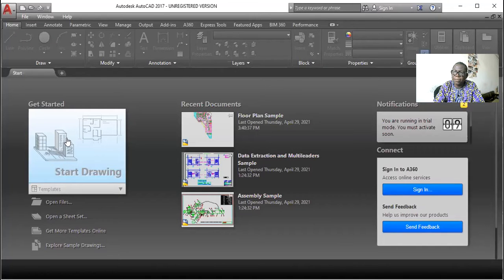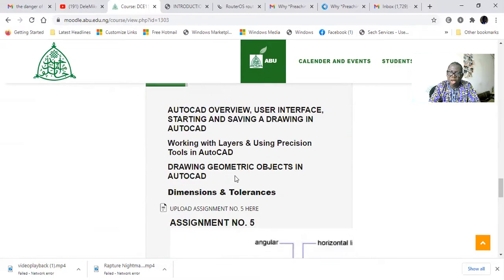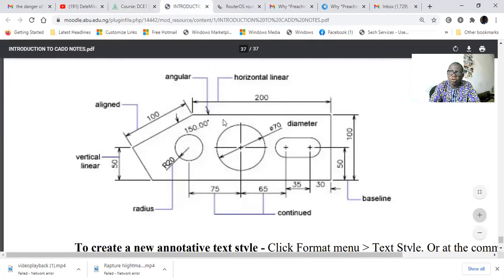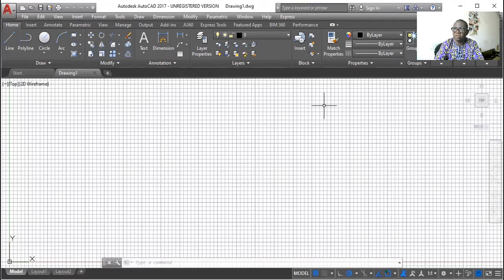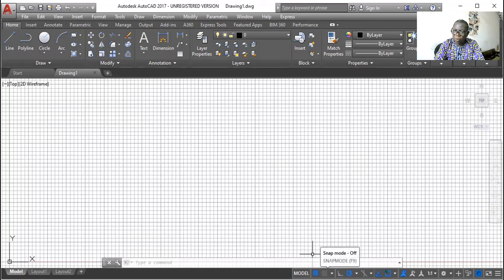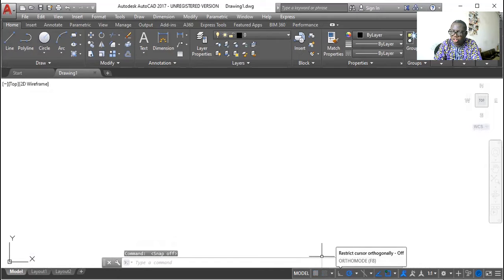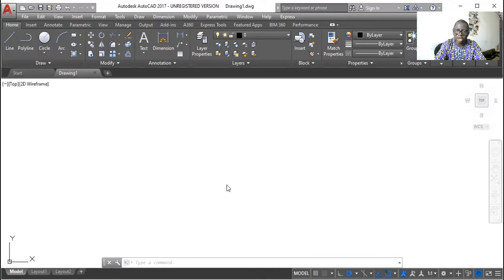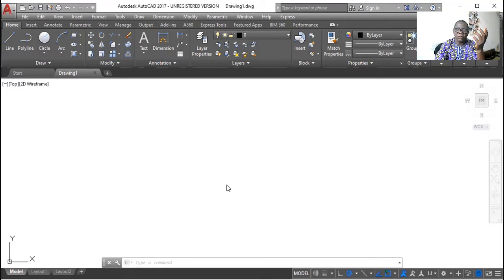DCE 110 INTRO TO PRECISION TOOLS IN AUTOCAD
INTRO TO PRECISION TOOLS IN AUTOCAD